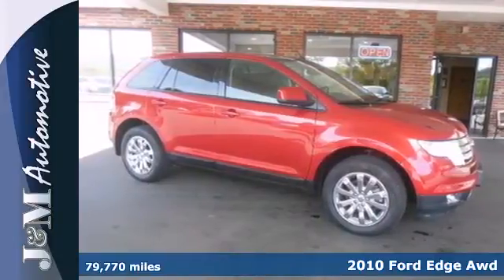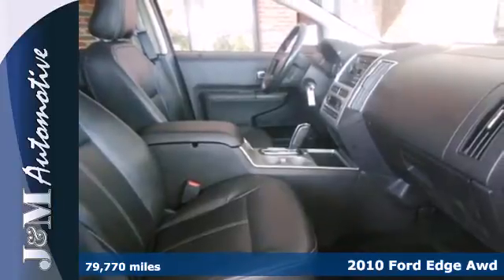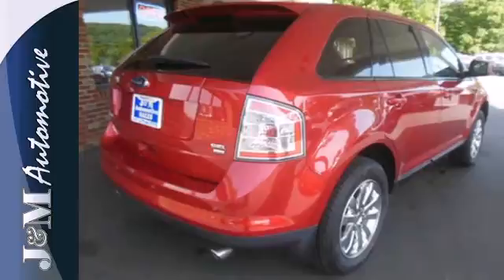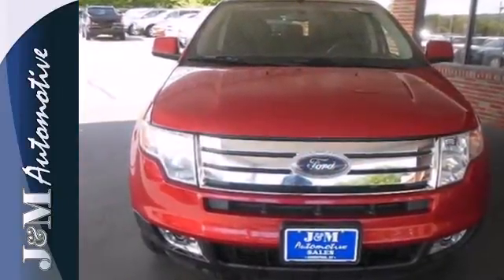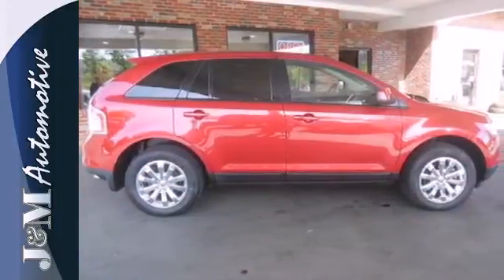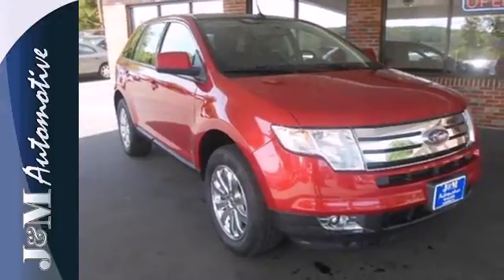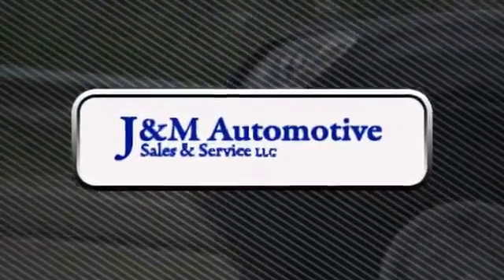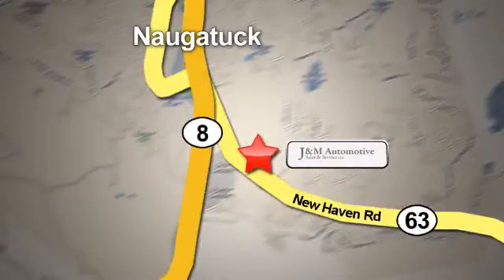2010 Ford Edge Awd Naugatuck CT Hartford, CT #103105 - SOLD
Year: 2010
Make: Ford
Model: Edge Awd
Trim: 4d Wagon SEL
Engine: -1 Cylinders
Color: Red
Mileage: 79770
Stock #: 103105
An Impressive, All Wheel Drive Edge SEL with an Included Warranty!

Address:
820 New Haven Rd.